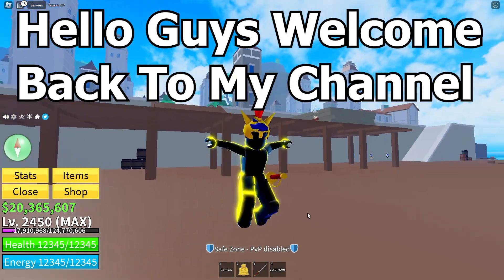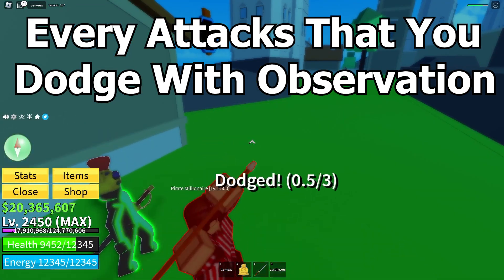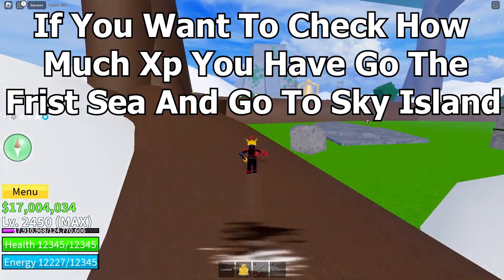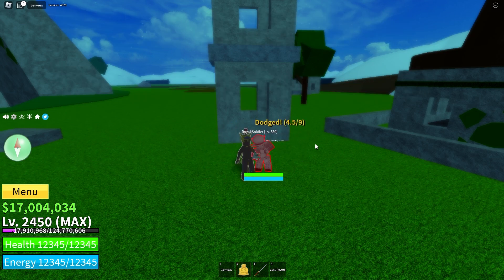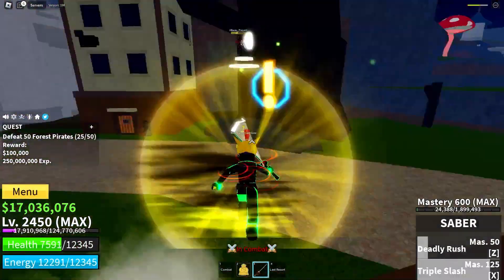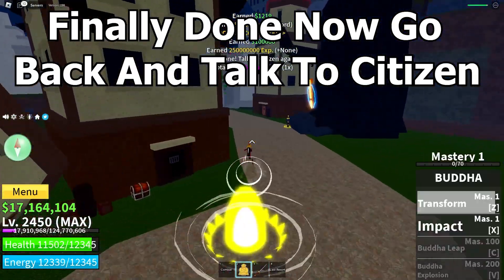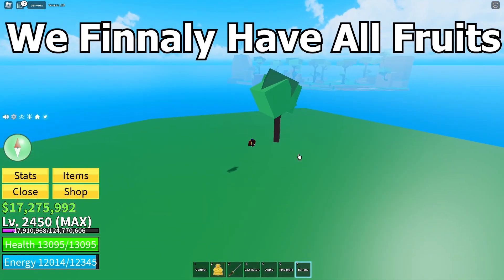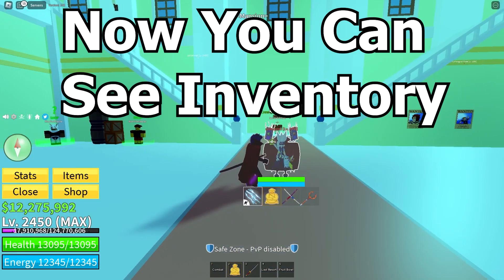How To Get Observation V2 In Blox Fruits - All Fruits Location Guide